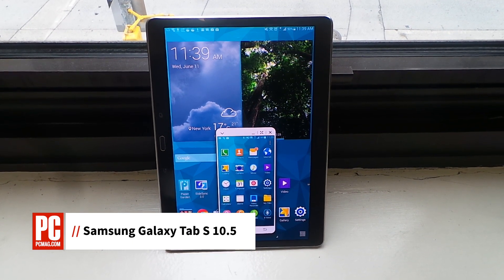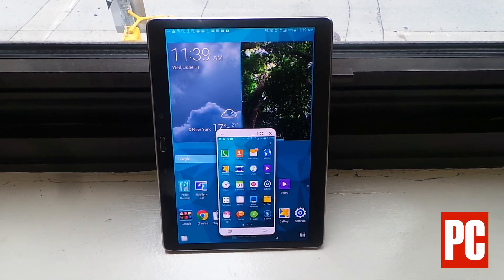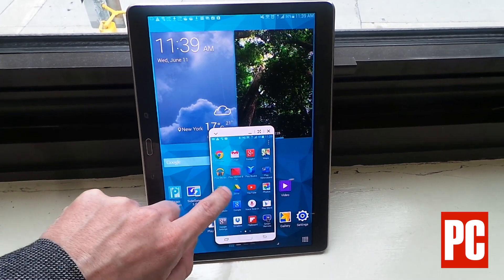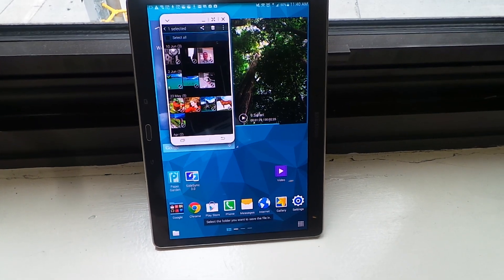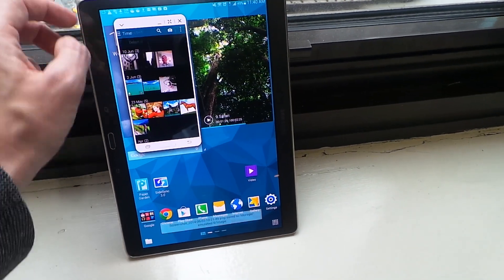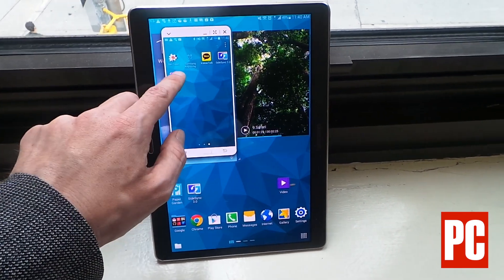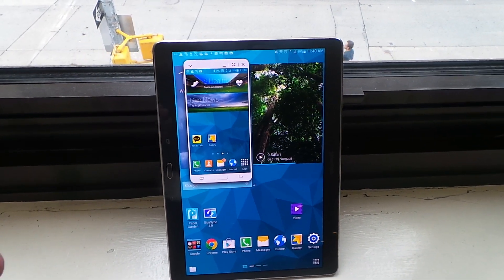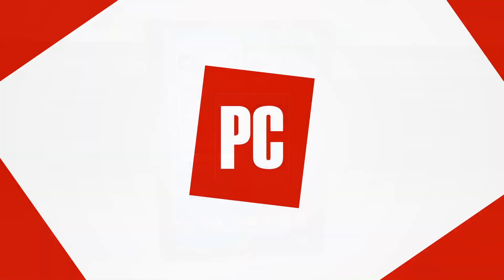Hands On: Samsung Galaxy Tab S - SideSync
SideSync lets you pair your Tab S with a Galaxy S5 phone (and only a Galaxy S5) to let you remote-control the S5 in a window on the tablet. Sascha Segan takes a look at the new software.